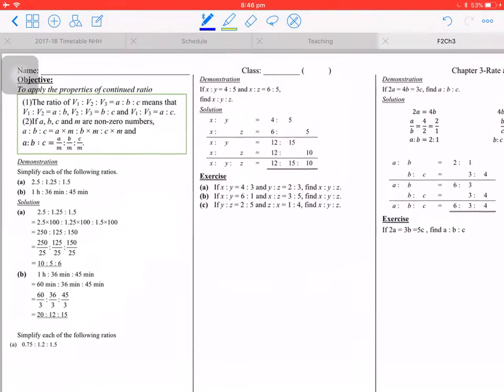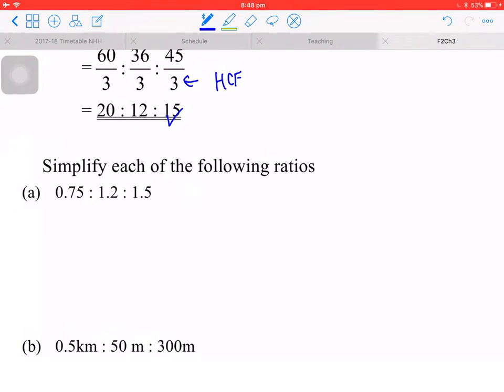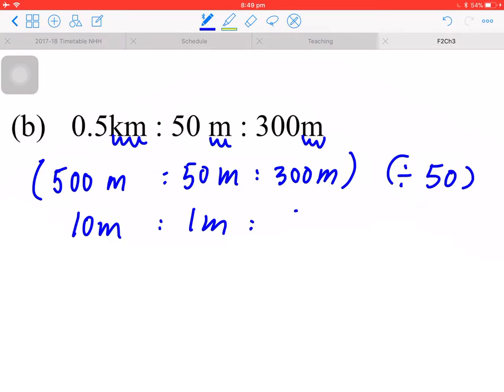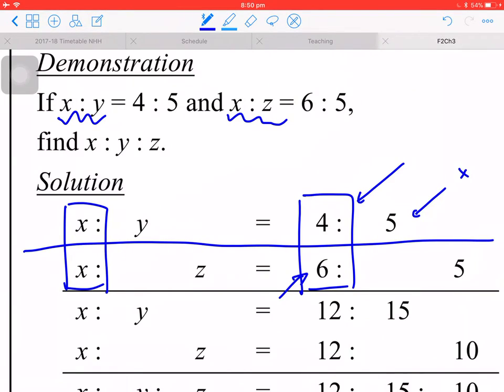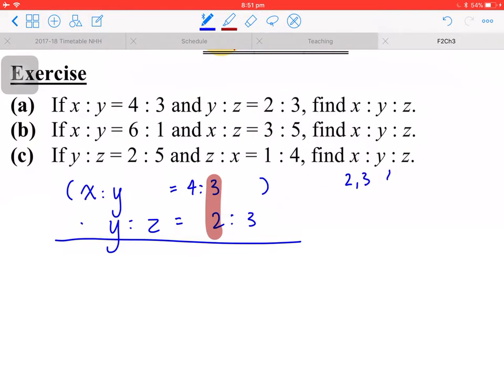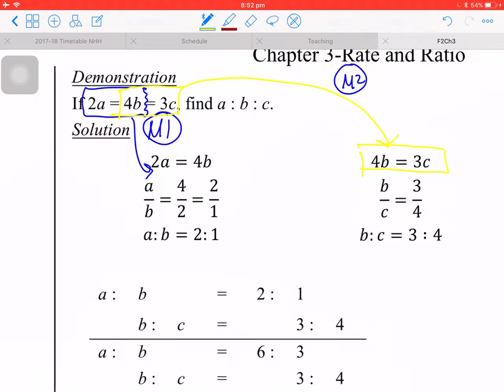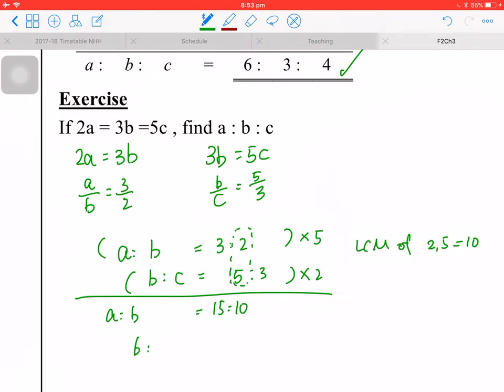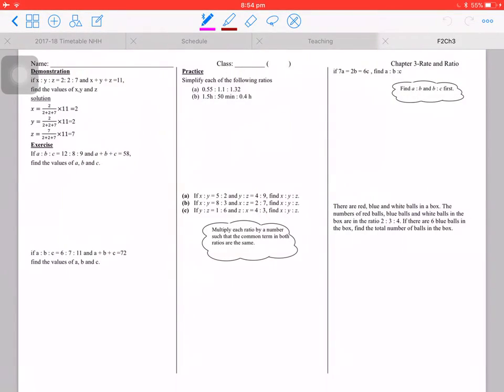F2 ch3 Continue ratio part 1